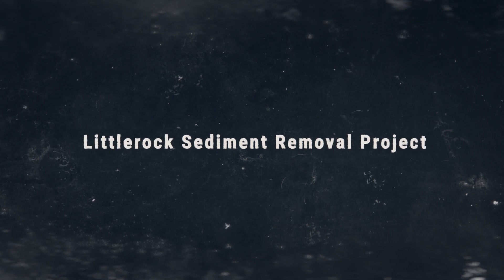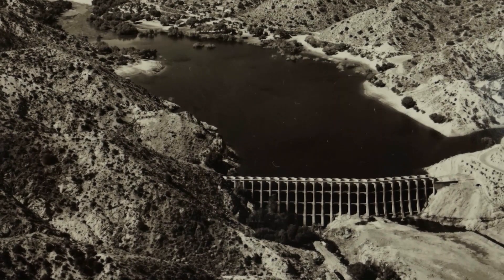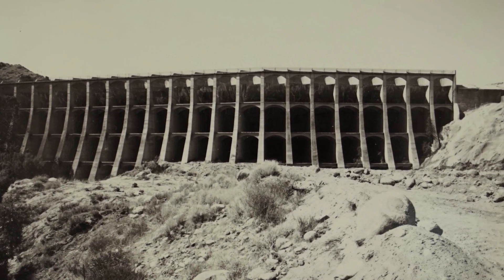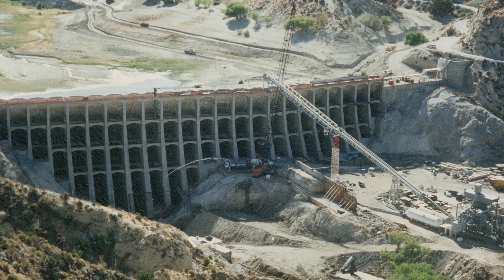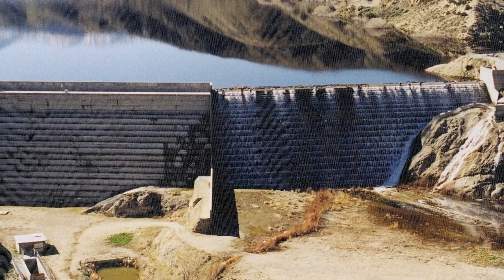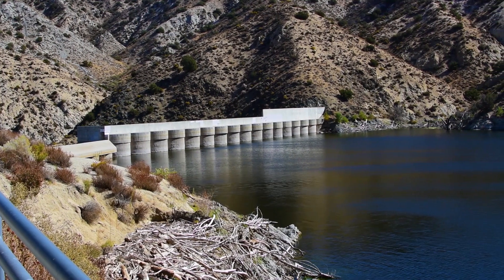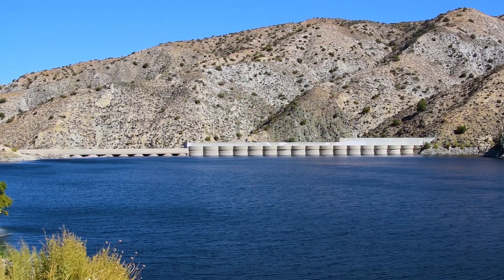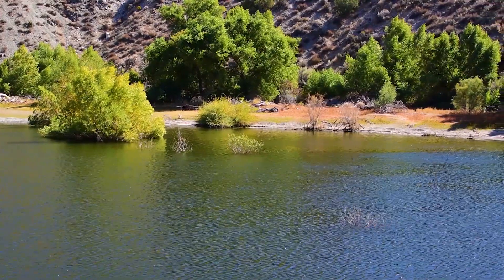Littlerock Reservoir Sediment Removal Project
To restore and preserve the reservoir's capacity, which has been substantially reduced over time by the accumulation of sediment behind Littlerock Reservoir during seasonal inflows, PWD will launch the Littlerock Reservoir Sediment Removal Project.